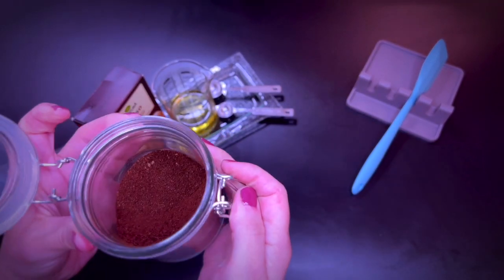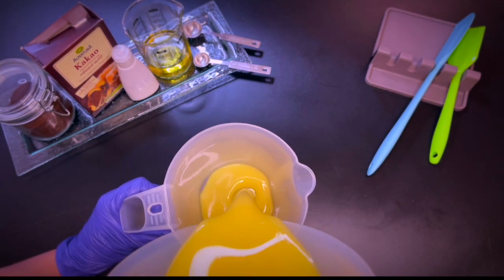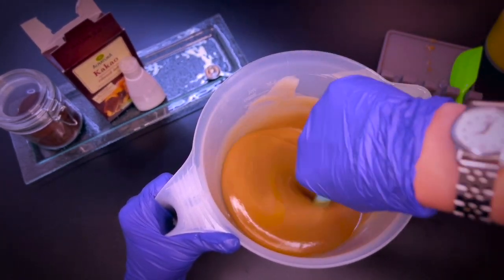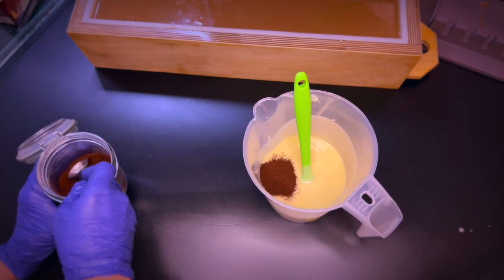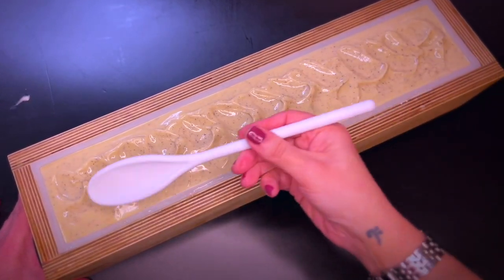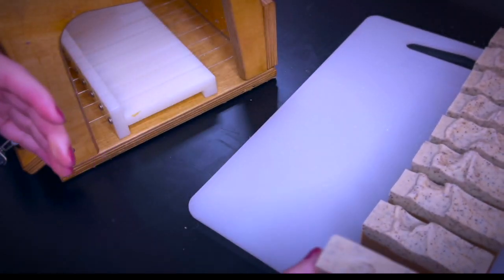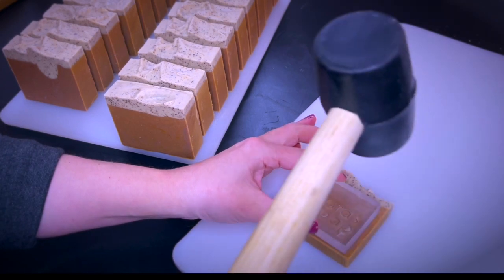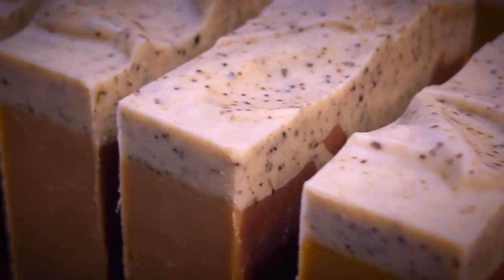Delicious Coffee and Cocoa Cold Process Soap - natural colorant and exfoliation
this delicious coffee and cocoa cold process soap is easy to make and provides gentle exfoliation due to the coffee grounds used in the soap. The cocoa powder is a natural colorant.

BASIC RECIPE
30% Olive Oil
30% Palm Oil (sustainably sourced)
30% Coconut Oil (refined)
5% Sweet Almond Oil
5% Castor Oil

EQUIPMENT
Infrared Thermometer
Similar soap mold on amazon

:) Sara